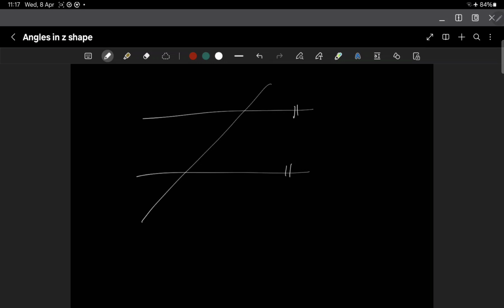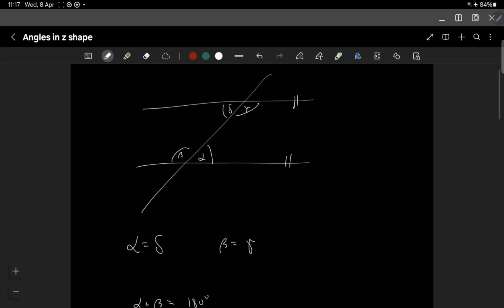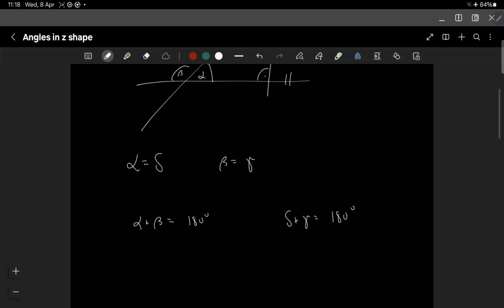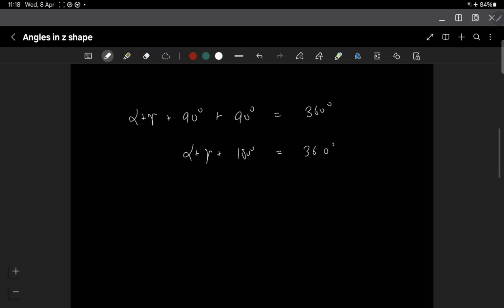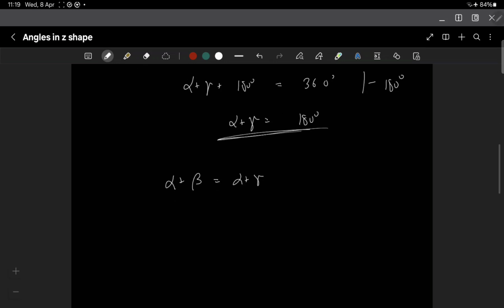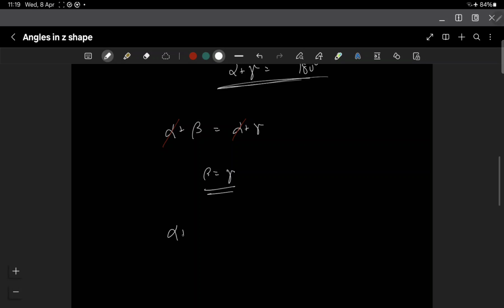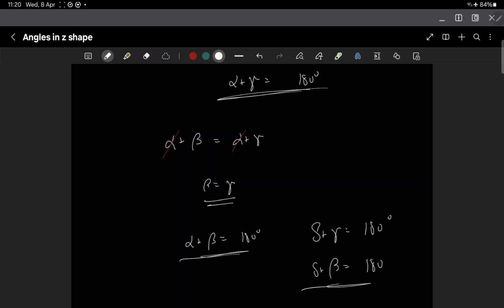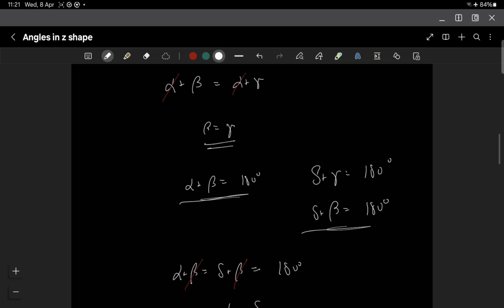Angles in z shape